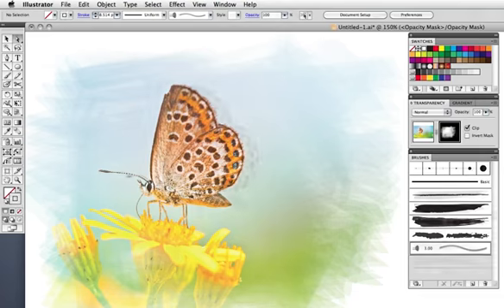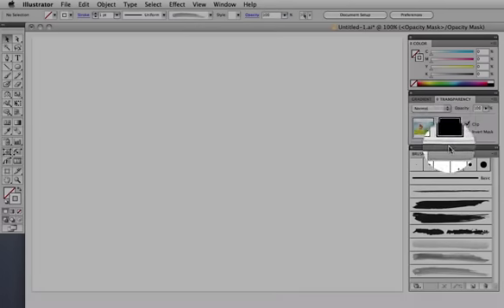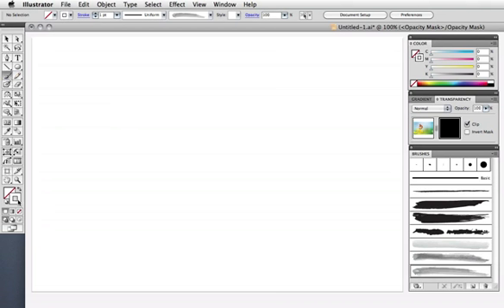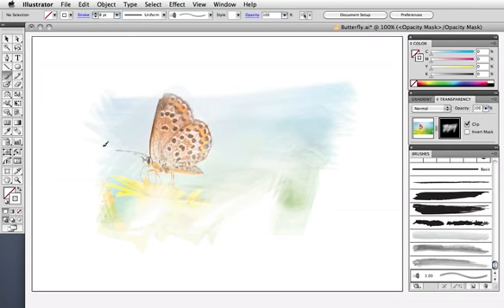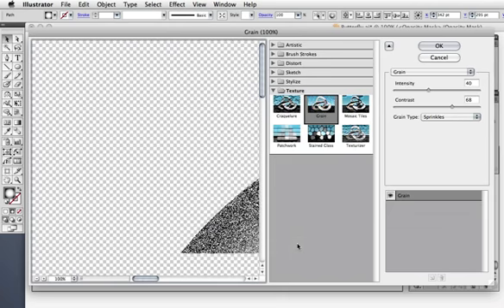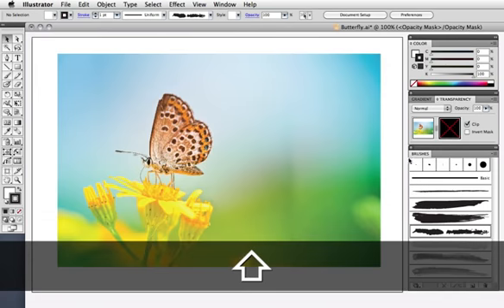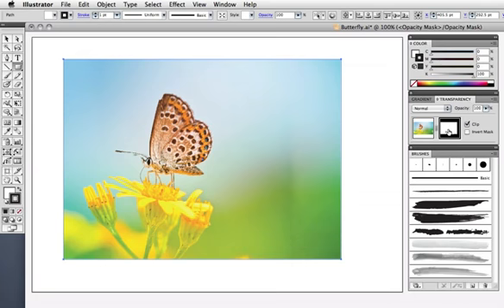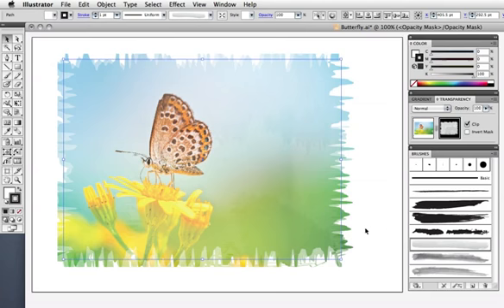Create Painterly Photo Frames with Illustrator's Opacity Mask